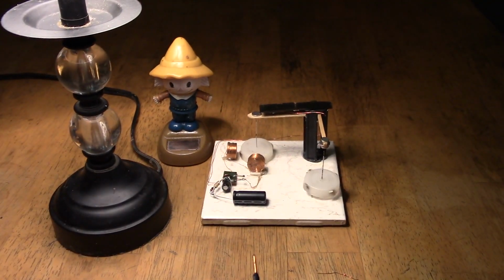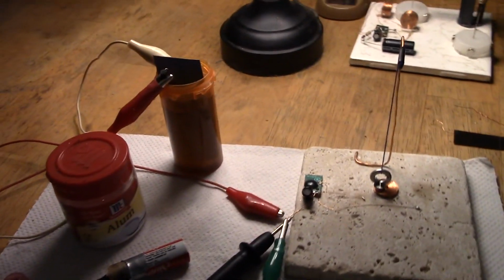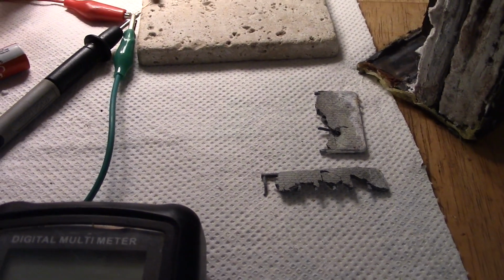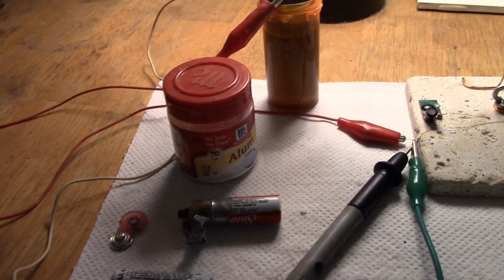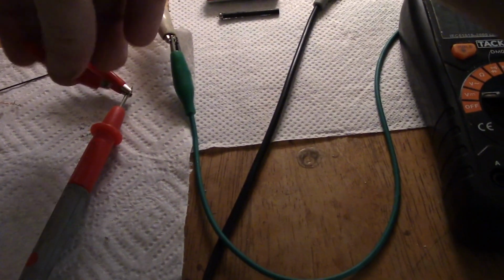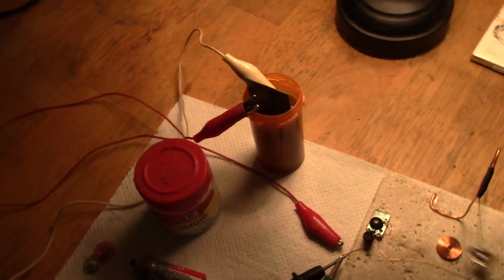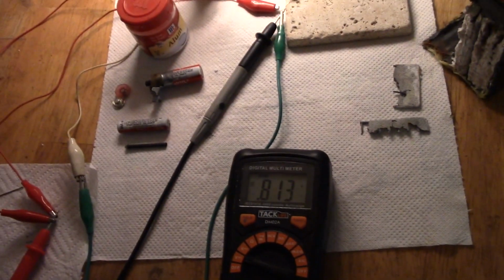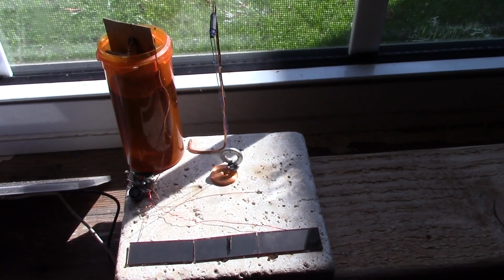24/7 Pendulum with C/Pb cell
Another long distance runner build - this time with a pendulum design. The thread holding the weight and magnet is on test for longevity, plus the carbon/lead cell.